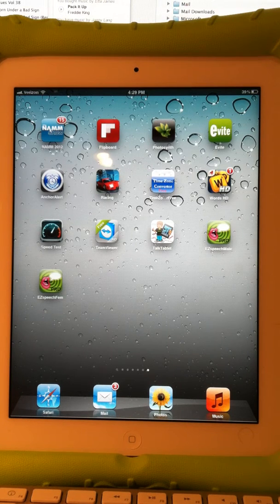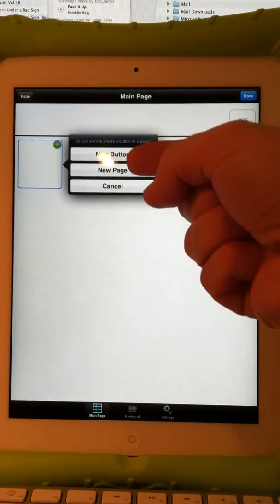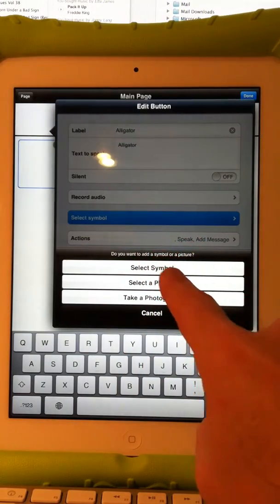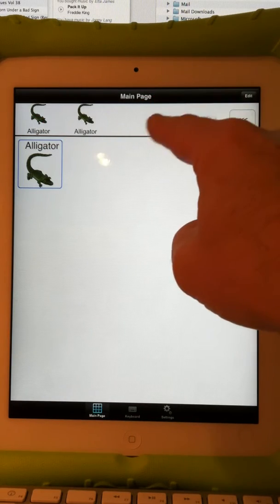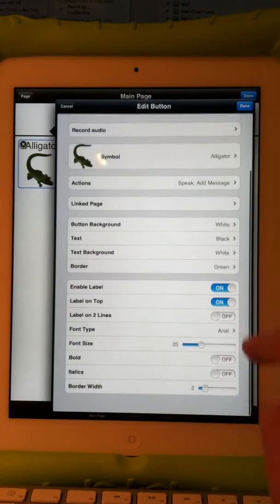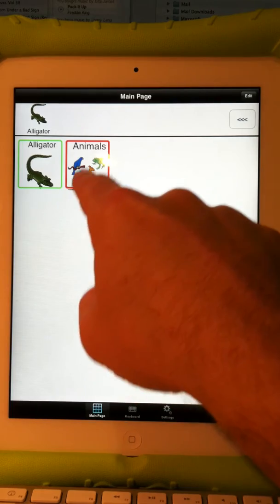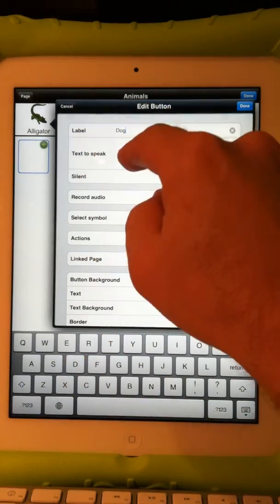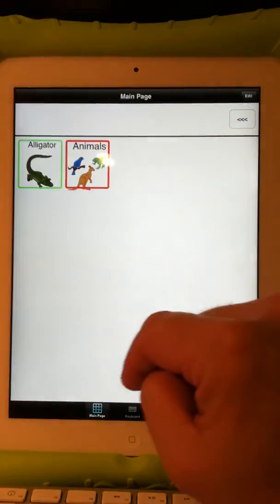Adding and Editing buttons and pages (folders)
This video introduces you to the simplicity of TalkTablet's design and editing functions.